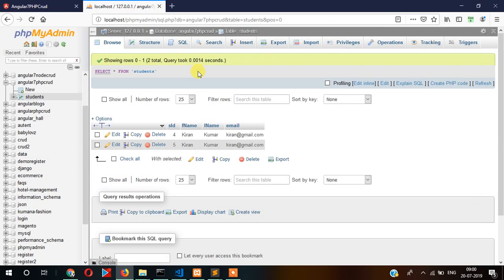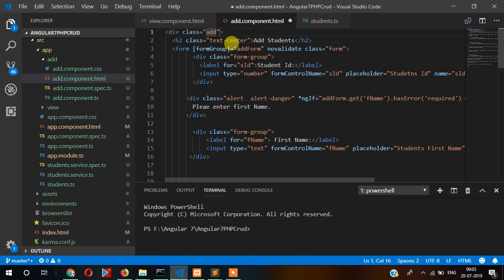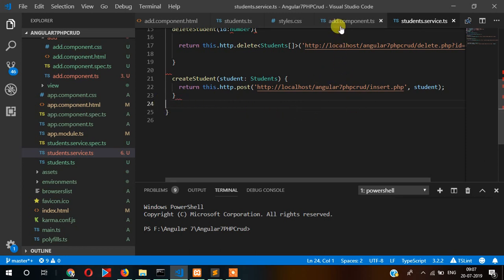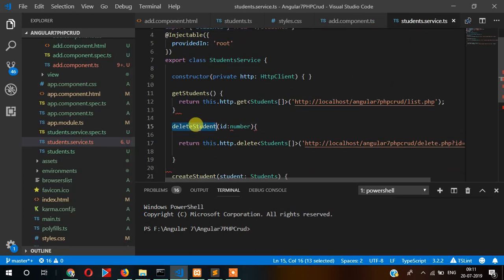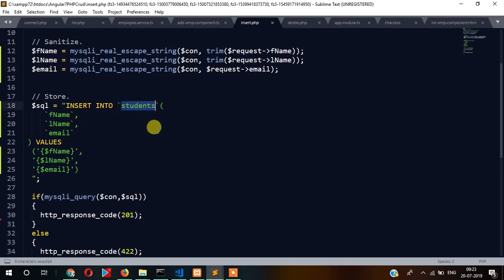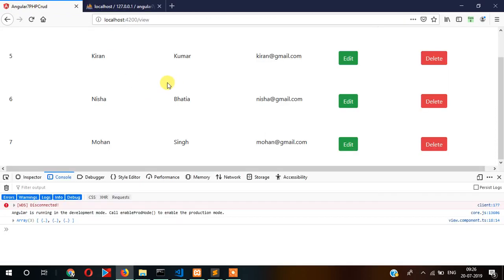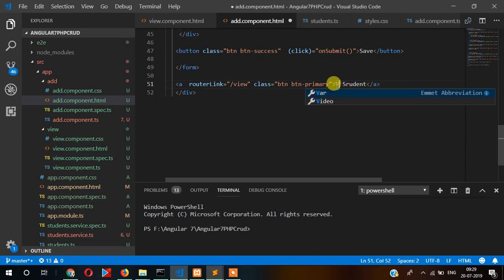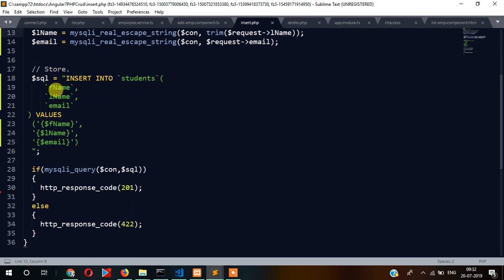6. Angular 12 PHP MySql CRUD operation | Angular 13 PHP MySql Insert Update Delete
In this video we have shown you, how one can create form in Angular 7. This is the first part of Angular 7 PHP MySql CRUD operation video. If you are looking for Insert Update delete video of Angular 7 and PHP MySql, then this will be a helpful for you.